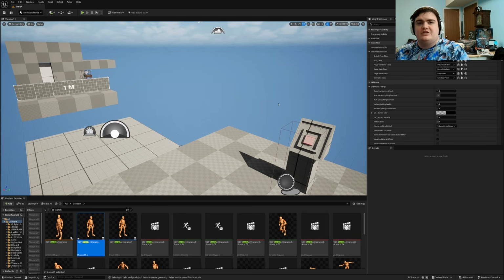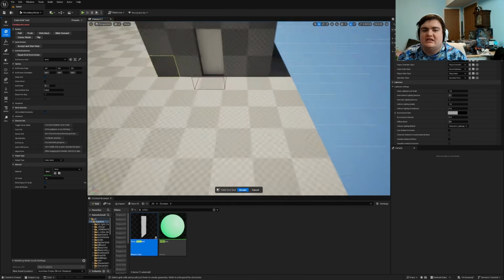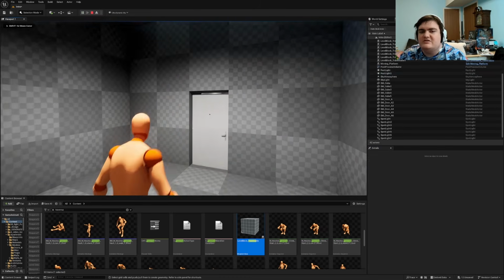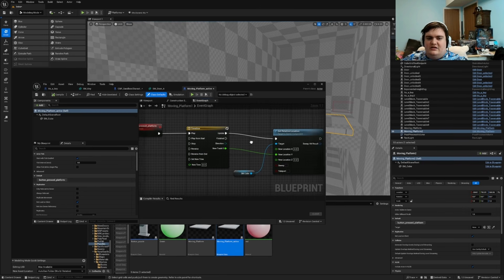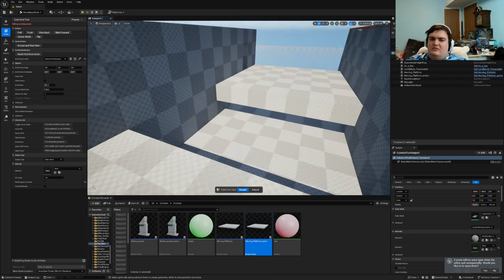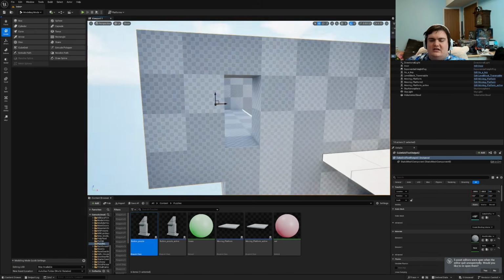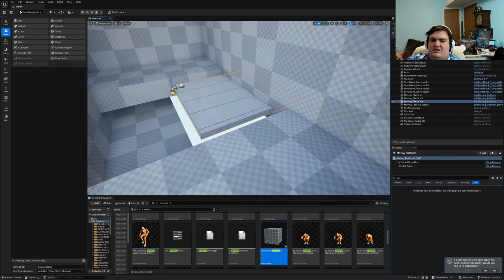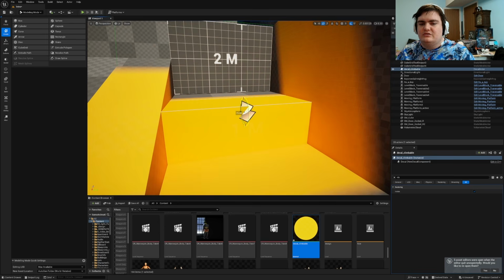Introducing your mechanics using level design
A decently long video going over designing a level using your mechanics in order to teach the player how to use them. So they have an easier time getting used to your game.